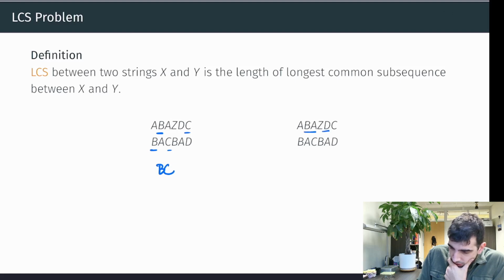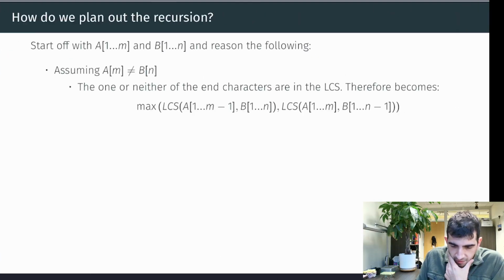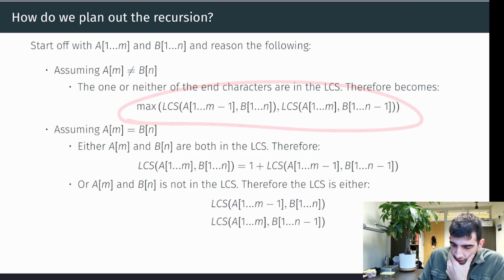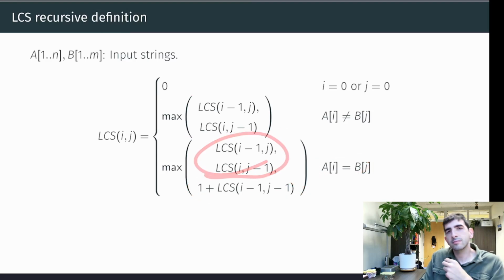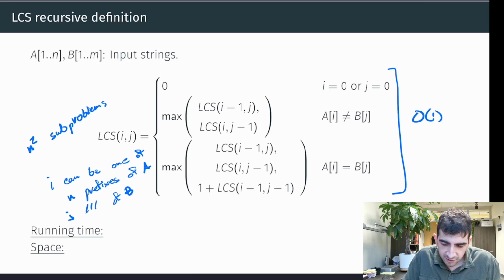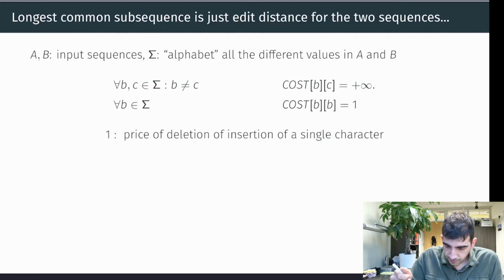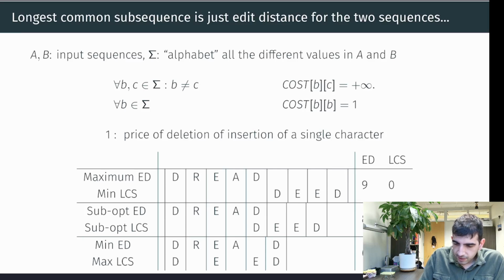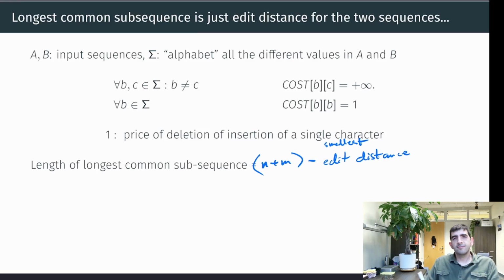Longest Common Subsequence